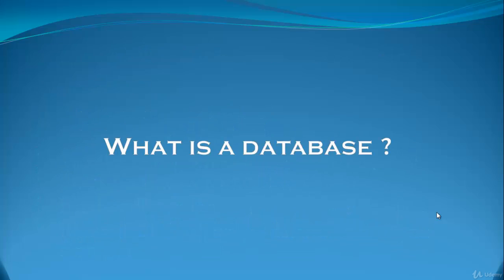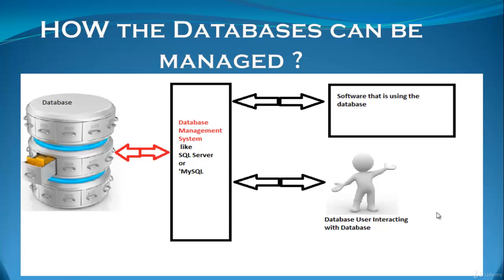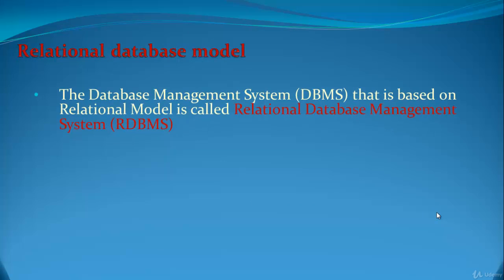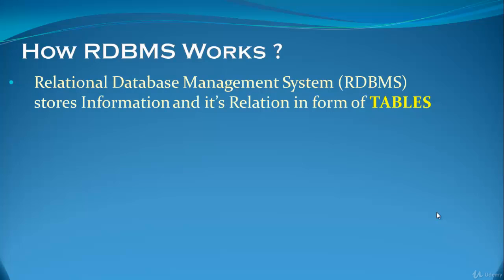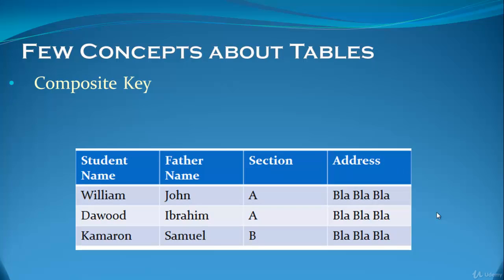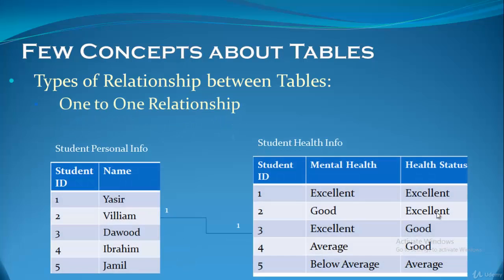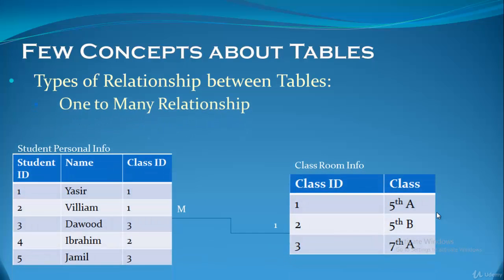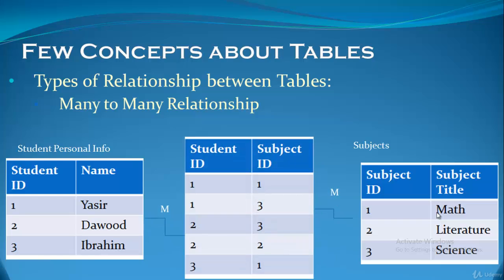01 Introduction Microsoft SQL Server for Beginners to expert